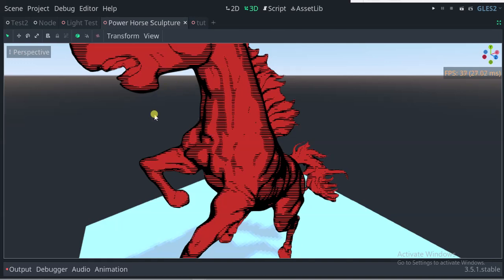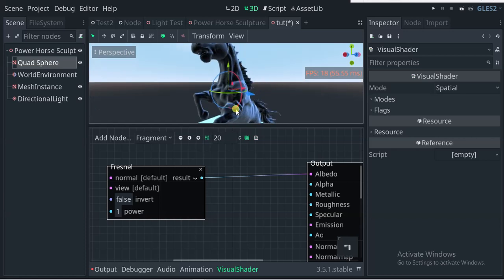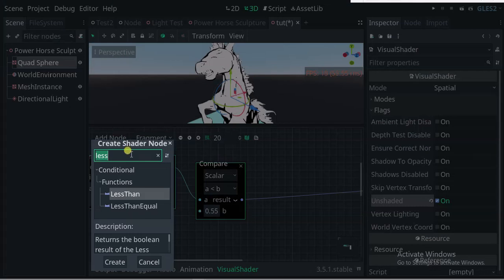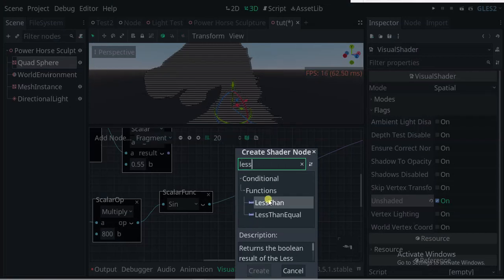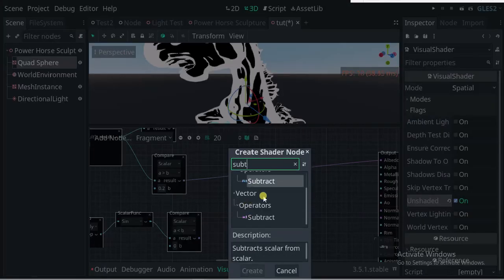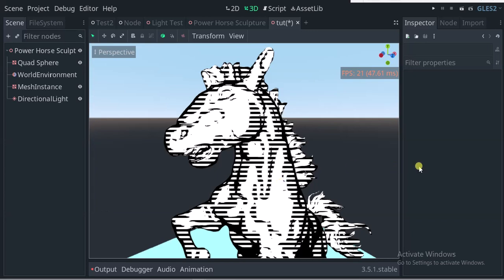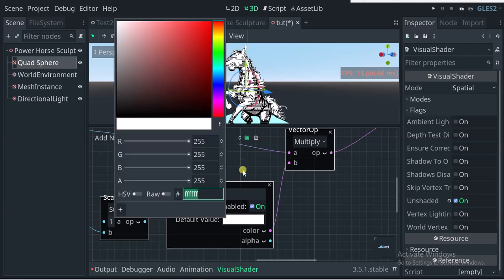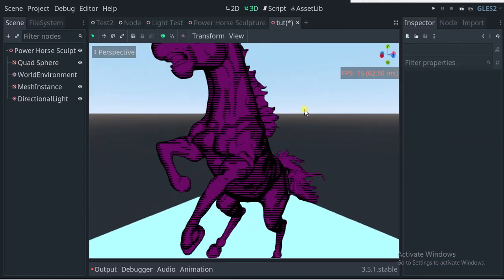how to create Comic shader in Godot | Godot 3.5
In this Video I'll be teaching you how to create a comic shader in Godot.

0:00 - Intro
0:15 - Tutorial
10:28 - Bonus